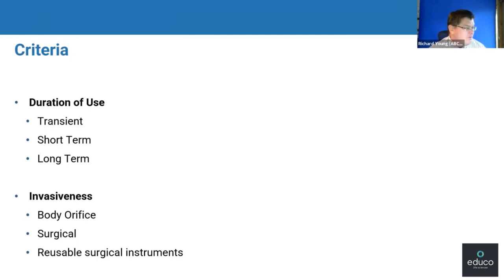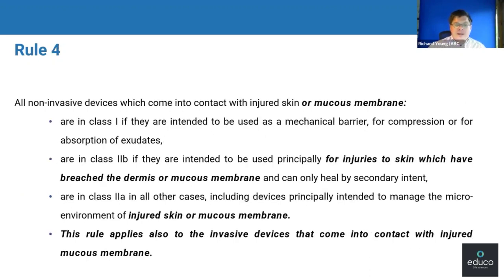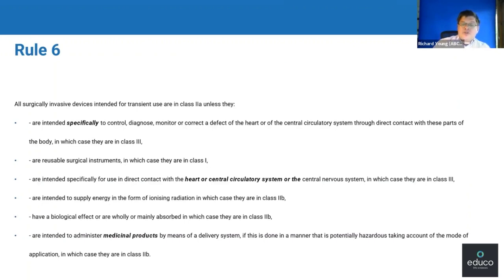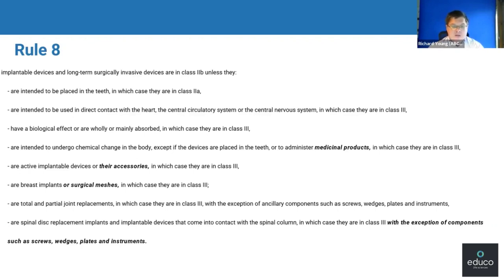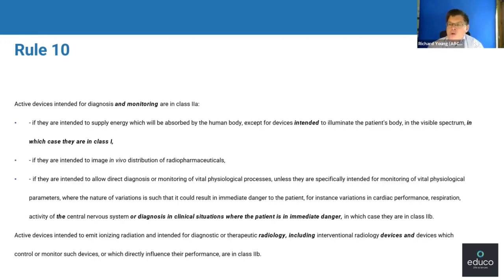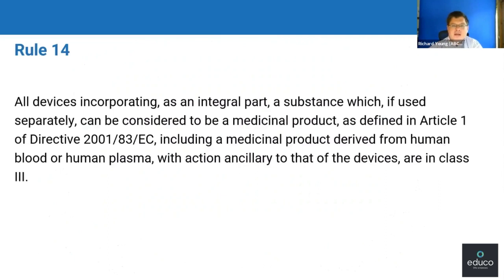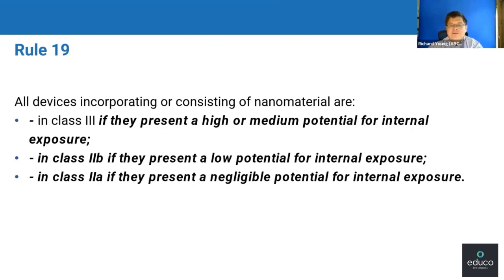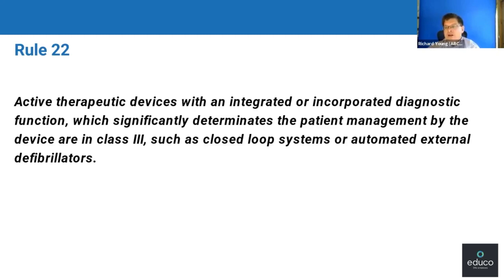Medical Device Classification Rules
Educo Life Science trainer Richard Young discusses the Medical Device Classification rules. He exmaines all 22 rules which determine what class your device should be. With each rule Richrd provides examples of devices that fall within the rules.